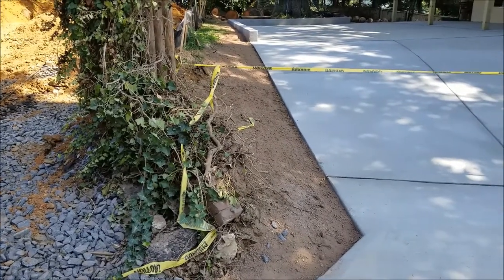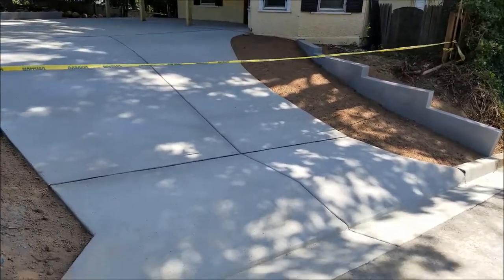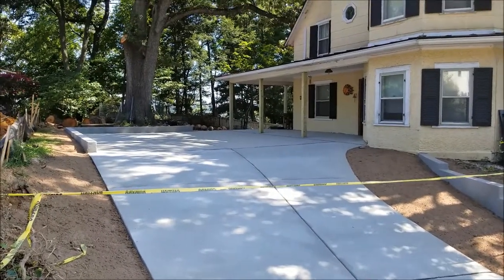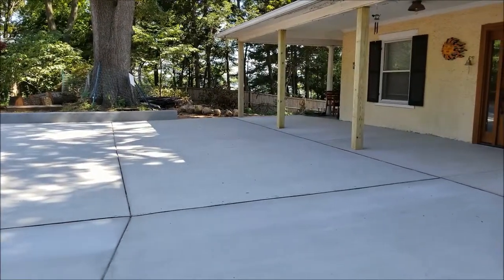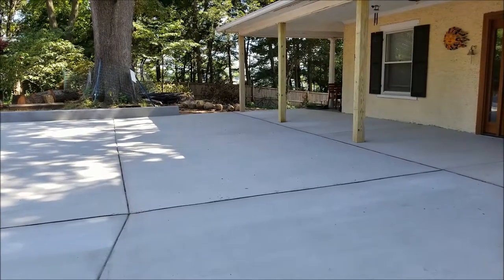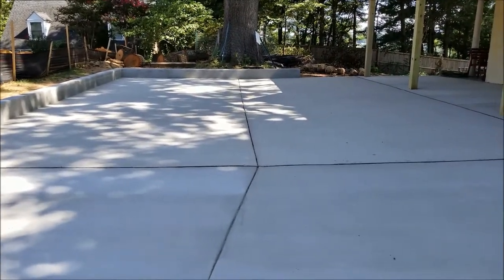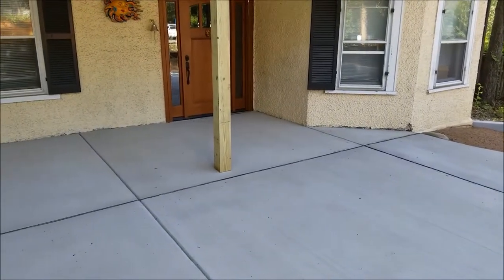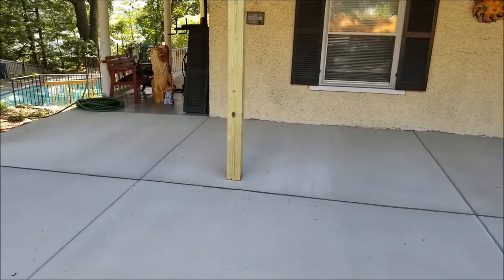Concrete Driveway and Apron in Arlington, VA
This video shows a concrete driveway and apron install, with some retaining walls, in Arlington, VA.  A local contractor out of Fairfax, VA, Tuck GC, Inc., did the installation.  for more information.